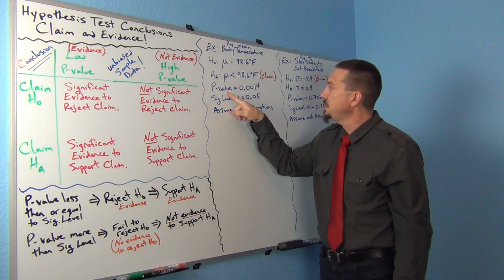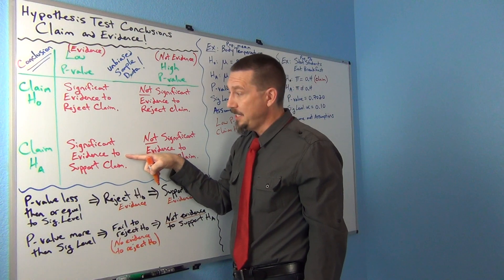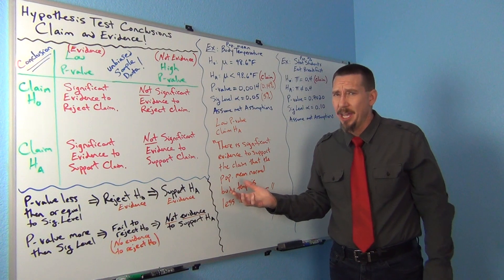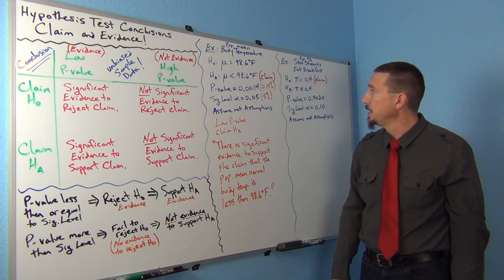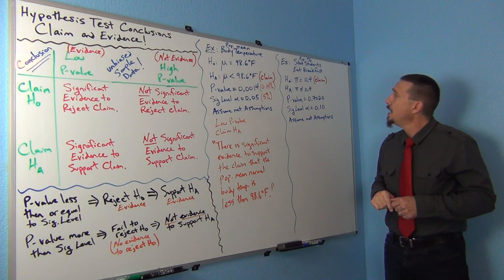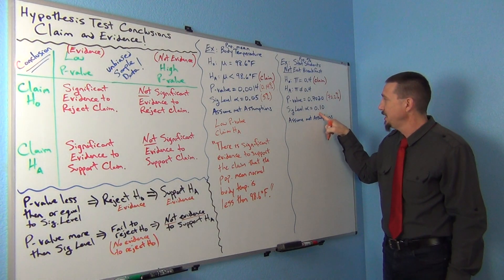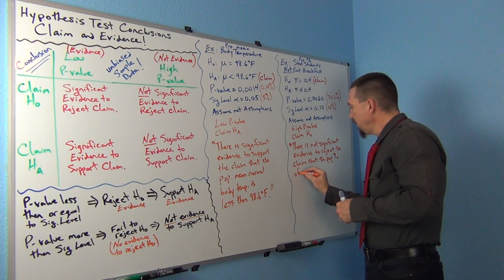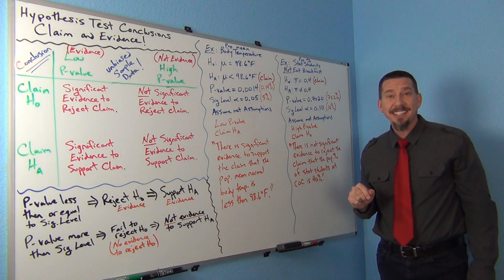Conclusions for Hyp Tests Part 2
Part 2 of a 2-part lecture on how to write conclusions for hypothesis tests.